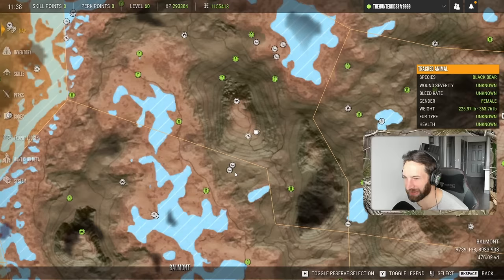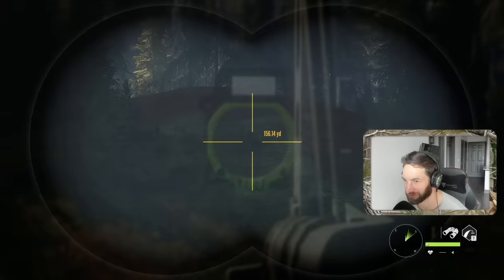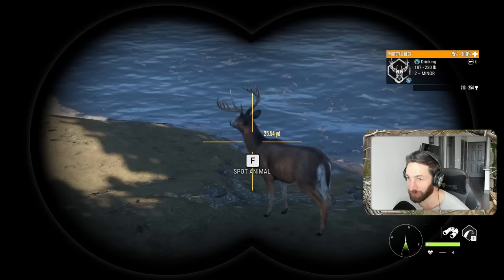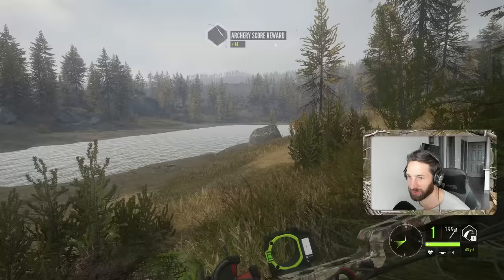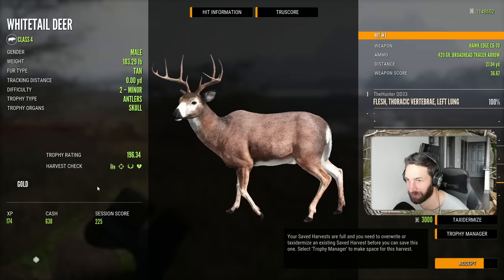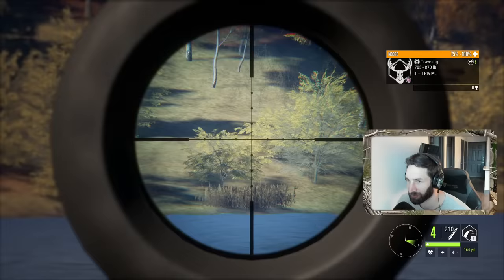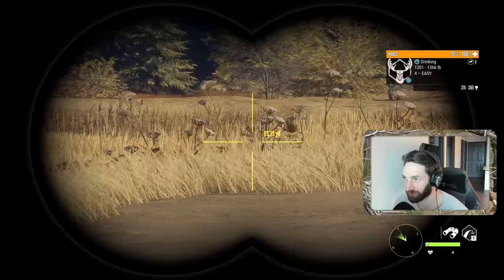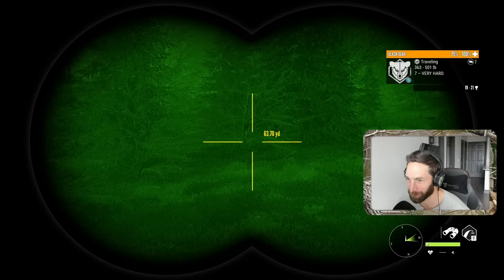Getting Ready To Hunt For Three Great Ones! Call Of The Wild